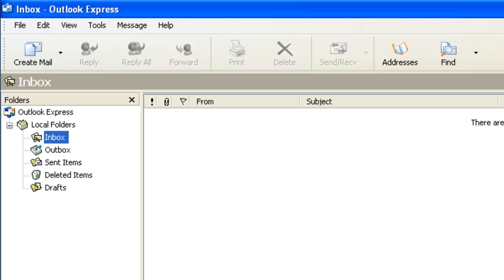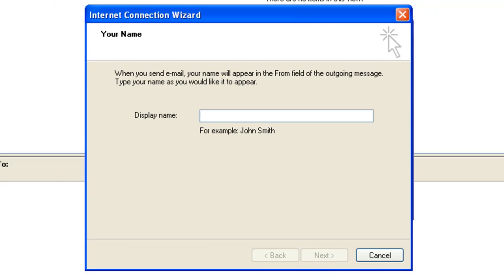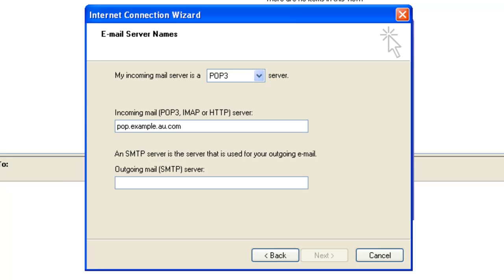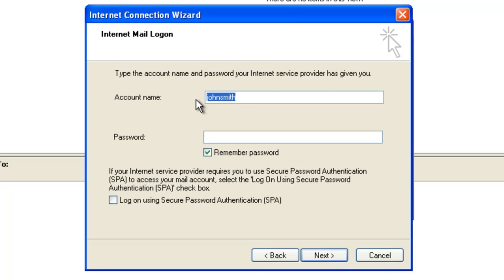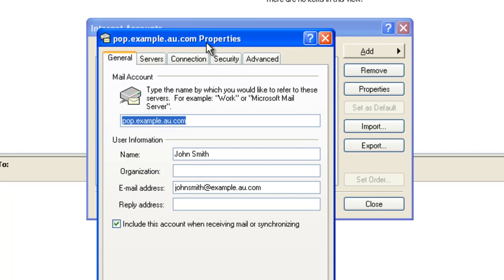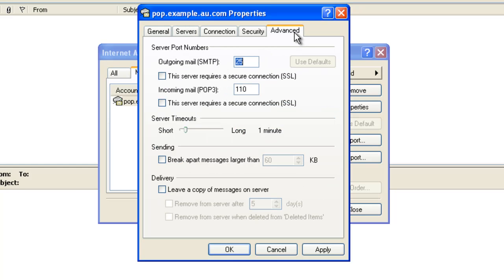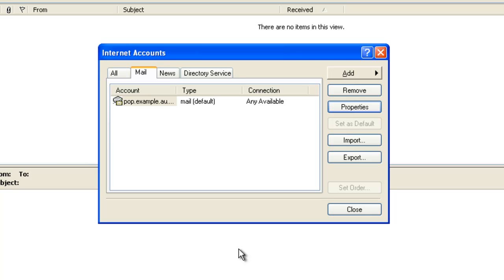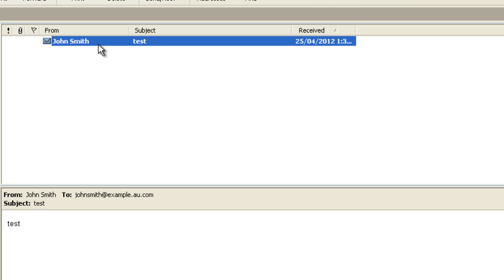Support Help: How to set up your email on Outlook Express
In this video tutorial, we go through how to set up your Netregistry email account in Outlook Express.